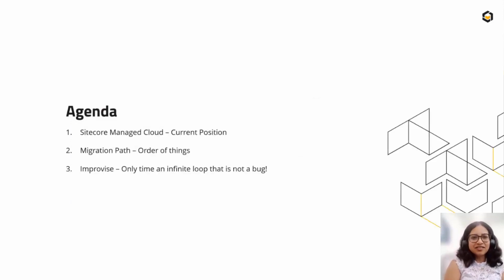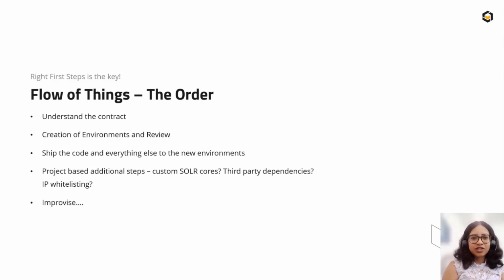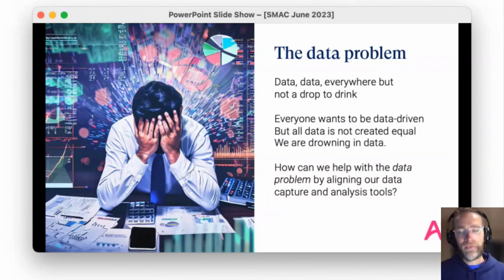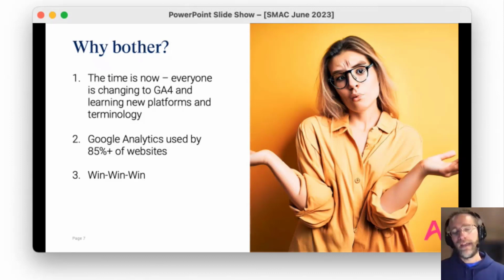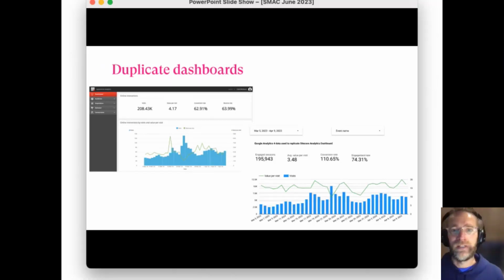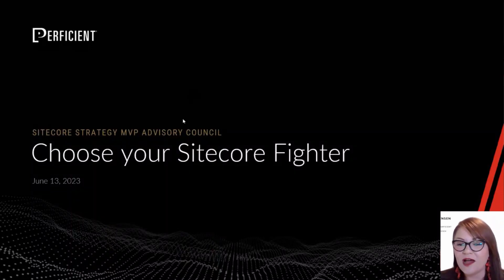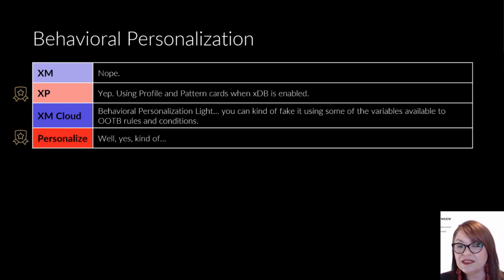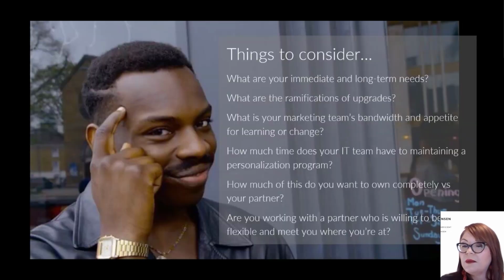SMAC Webinar #13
Get ready for an exciting and informative Sitecore Strategy MVP webinar featuring three amazing presenters! Elevate your delivery to new heights with Sitecore Managed Cloud with Deepthi Katta, learn how to combine the power of analytics with Sitecore x Google with Cade Whitbourn, and discover how to choose your Sitecore fighter with Megan Jensen.

Our next webinar is on August 8th 2023 at 5PM ET.